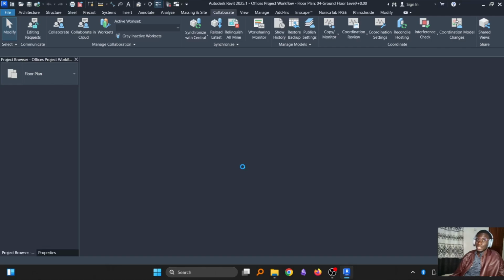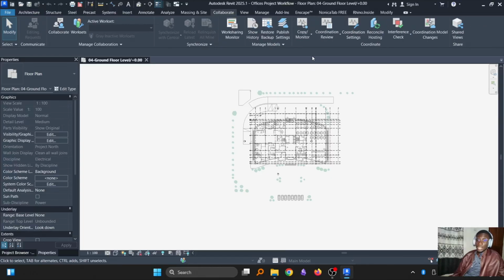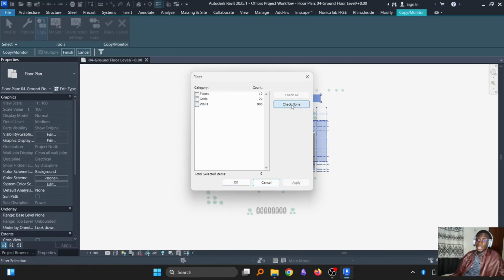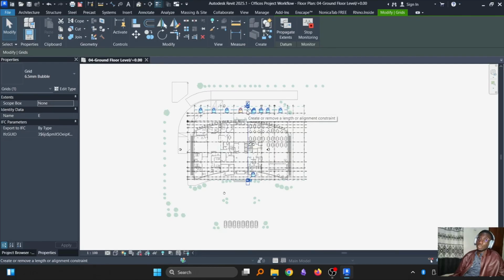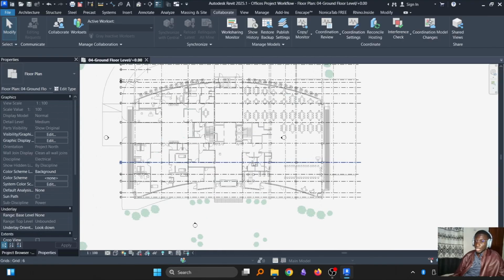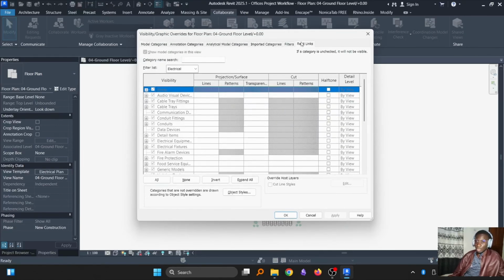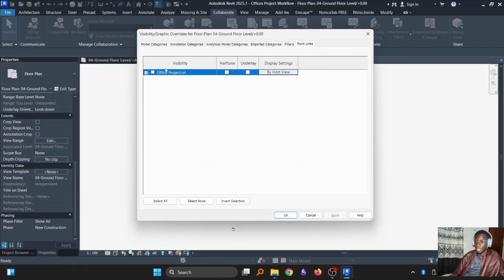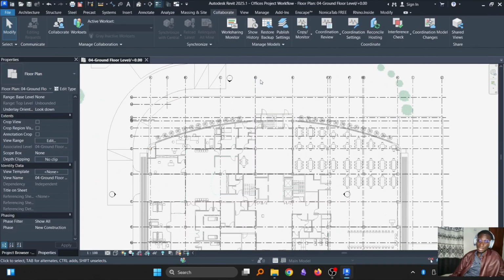02 - How to Set Up and copy monitor Grids in Revit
This video goes through how to copy monitor grids of the architectural model into the electrical model. This video is a continuation of the preceding video in the playlist.